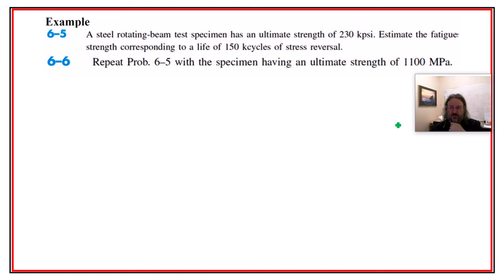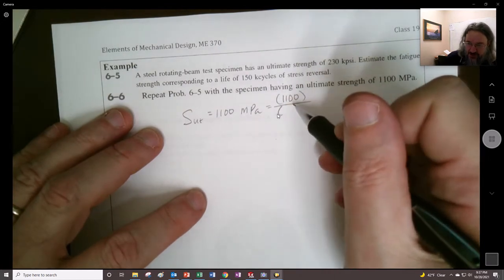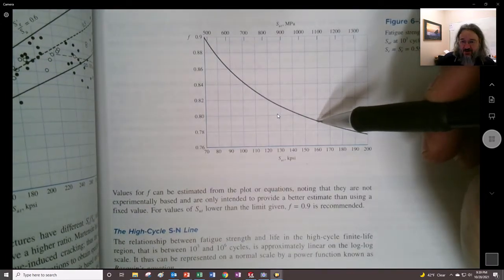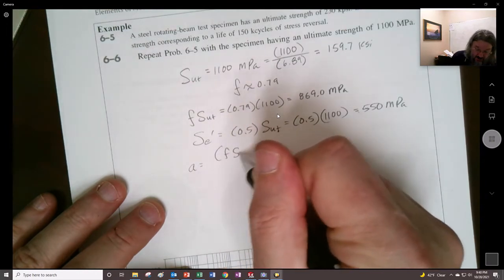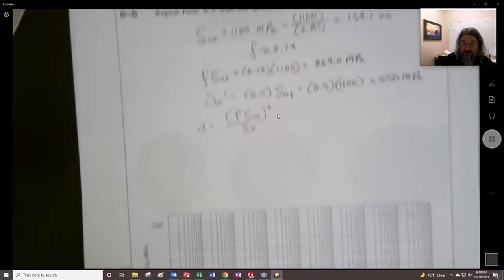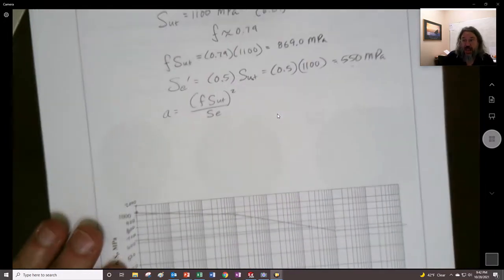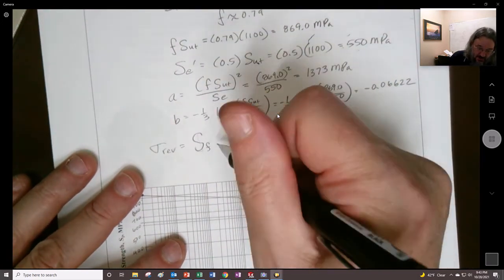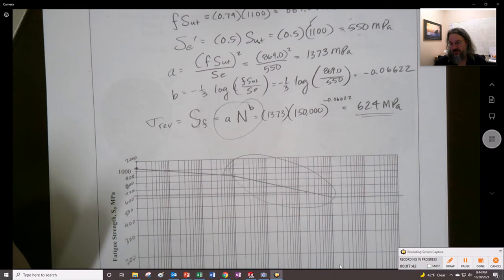F21 ME370 Class 19 Example 2